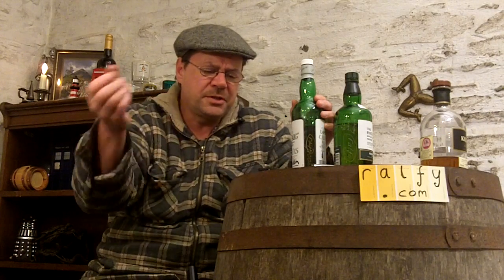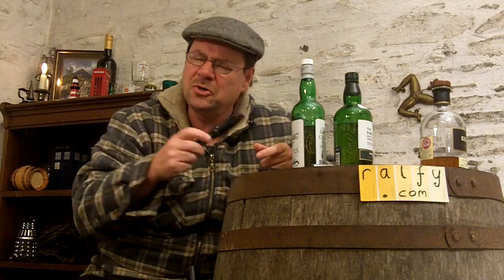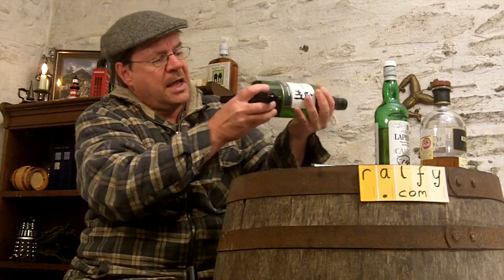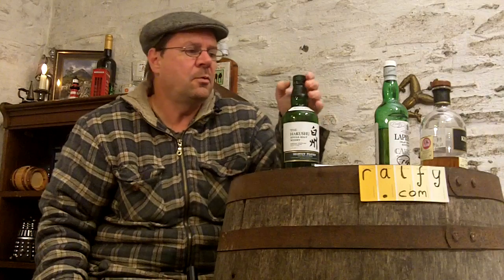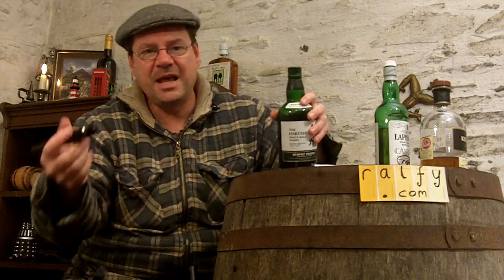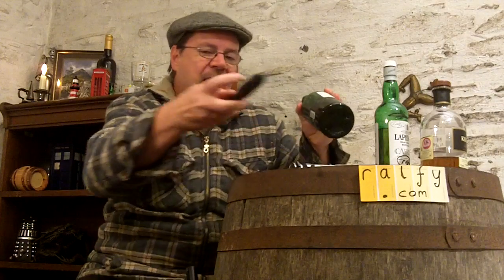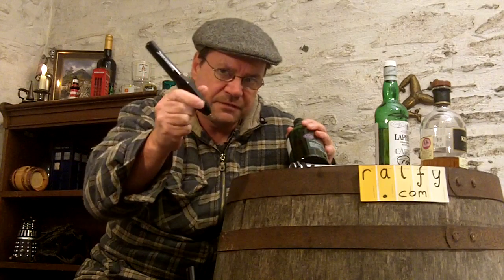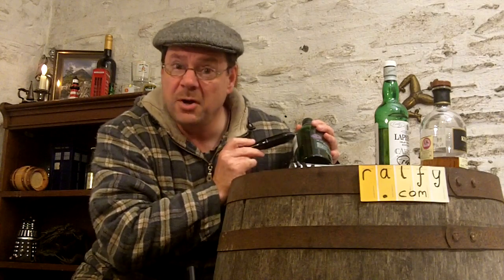whisky review 308 - marking and writing on whisky bottles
. . .  some practical advice on marking, signing or just writing messages on bottles and bottle labels,    every little bit of advice can lead to greater wisdom eventually.